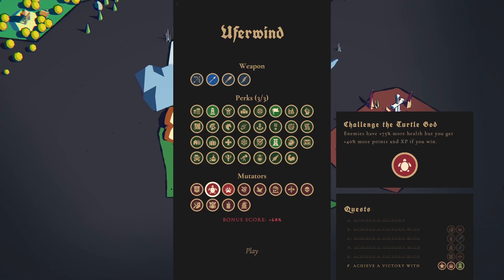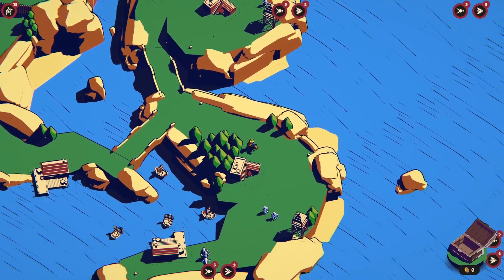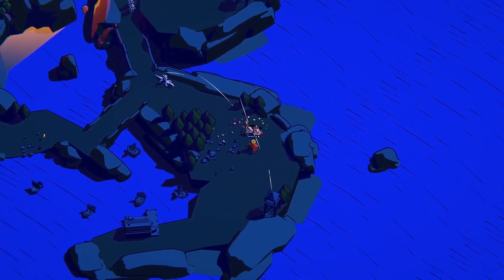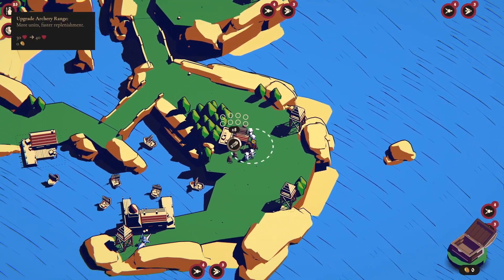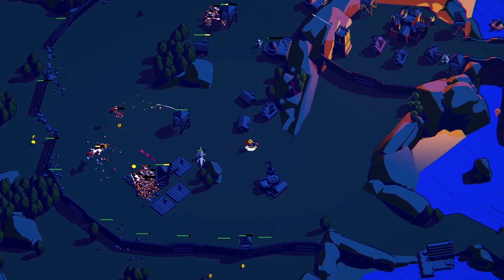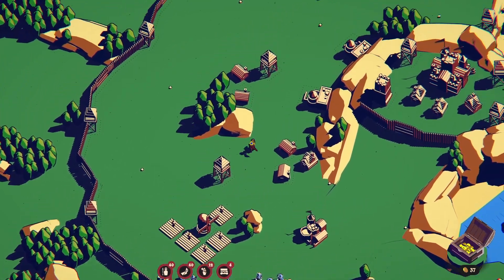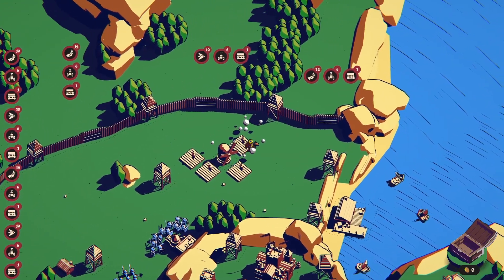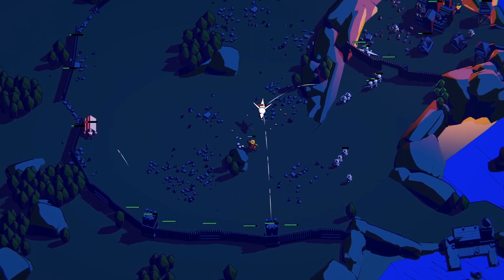They had to NERF This Challenge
The last quest on the latest map in Thronfall was literally impossible to complete. The developers had to make many balance changes around the units, enemies, and even the quest itself to make it possible. They essentially had to NERF the entire challenge. The quest is far from easy, but those changes sure helped. It does not feel impossible anymore, and the goal seems to be within reach. Even then there were many tough, close, and even completely lost moments.